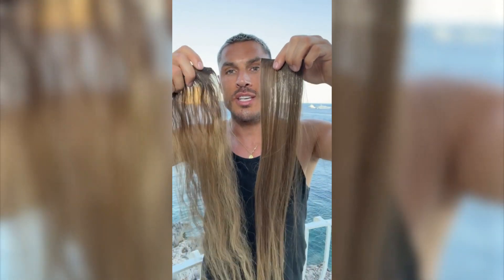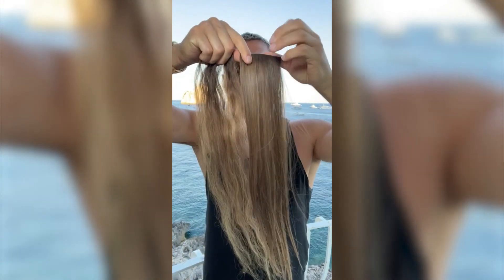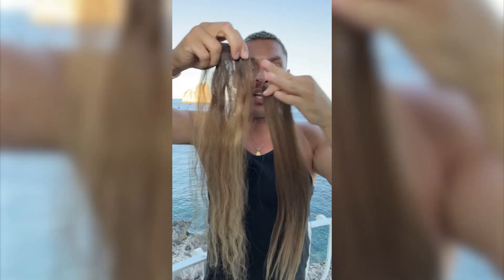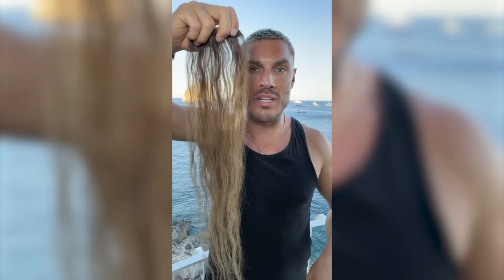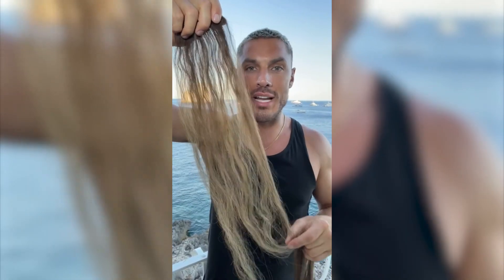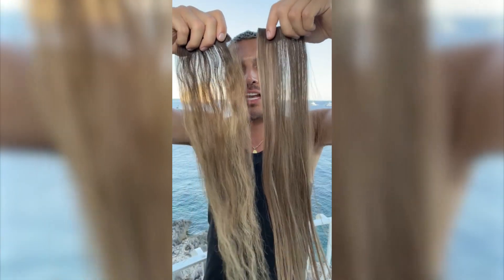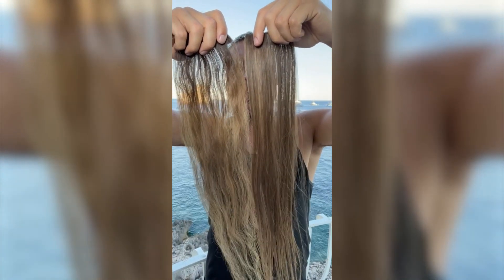How to Prevent Frizzy Hair From Humidity | Chris Appleton's Favorite Frizzy Hair Hack